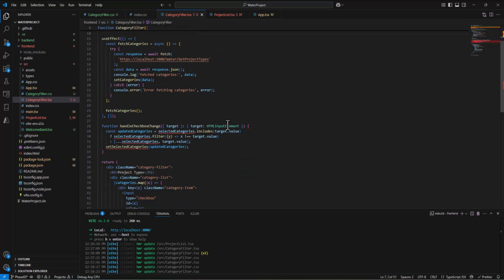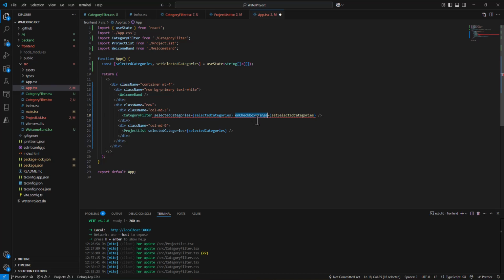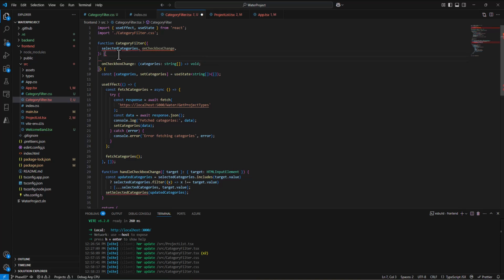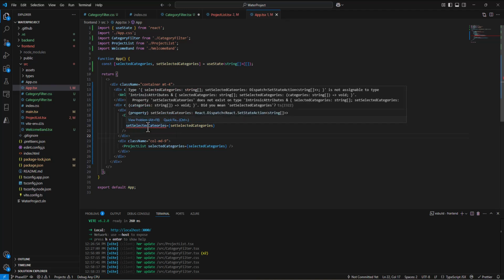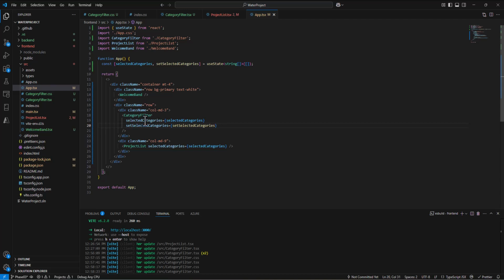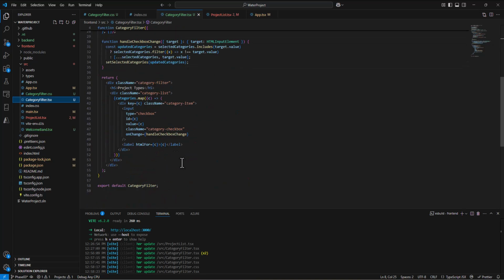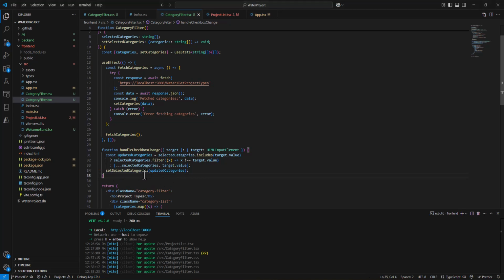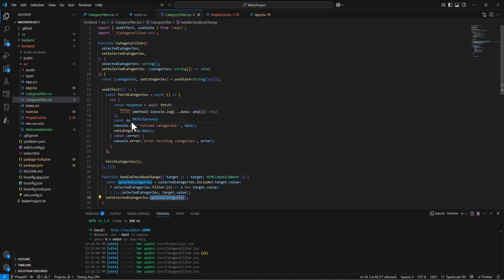(React & .NET) Water Project, Phase 03 - 10 - Props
This series of videos walks through building an app with ASP.NET on the back end and React on the front end.  This is the third phase of the app where we work through adding filtering to our project list.